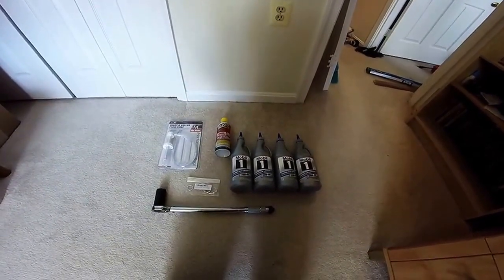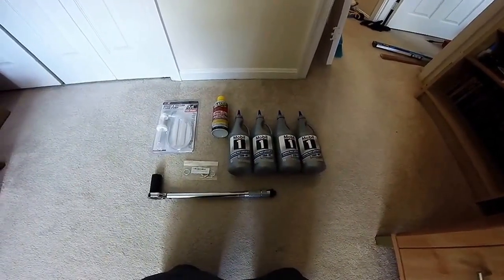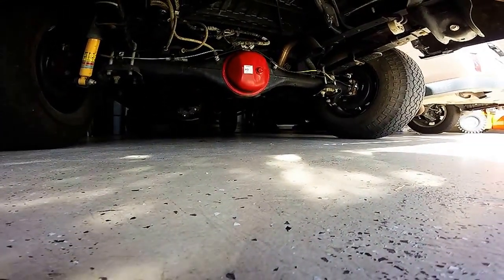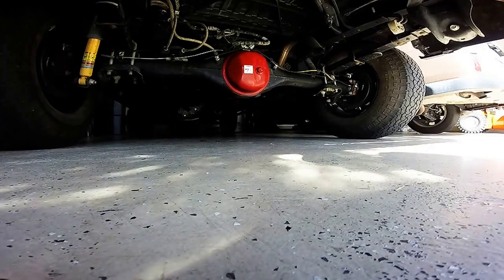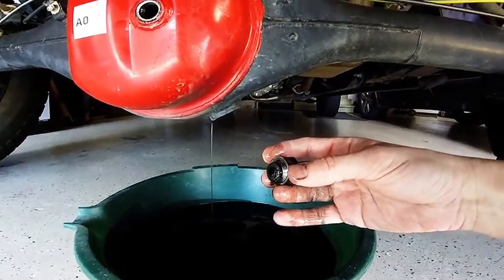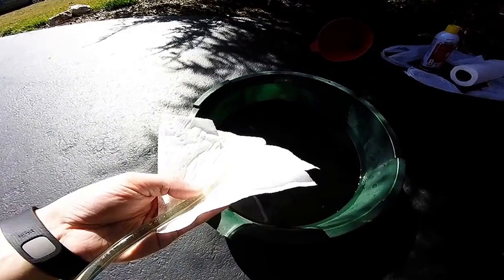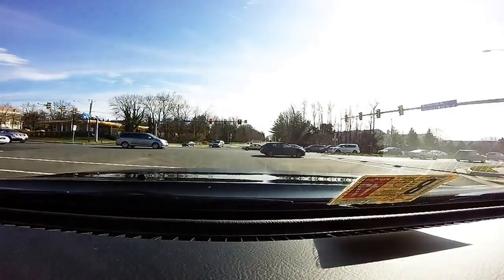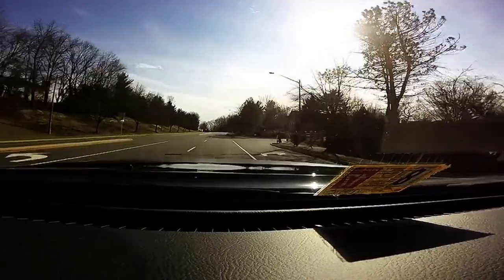Toyota Tacoma Rear Differential Oil Change Tutorial — 2nd Gen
Quick walkthrough of how to change the rear differential oil in a 2014 Toyota Tacoma 4x4. Avoid the stealership and save yourself some money!

Diff oil
Oil pump
Oil Spill Mat
Torque Wrench
PB Blaster
Latex Gloves
Oil Catch Pan

1st rule of Tacomaworld? Tell EVERYONE about Tacomaworld!